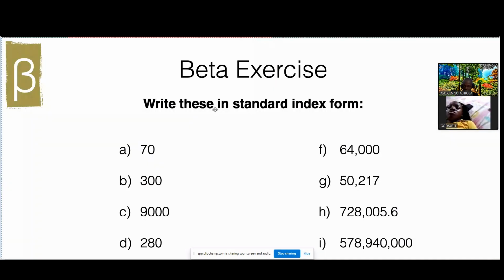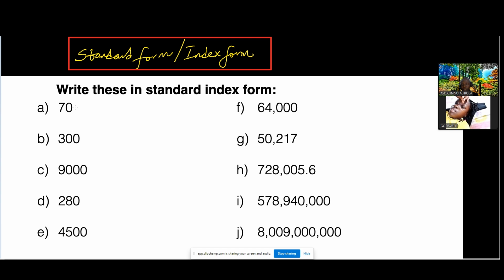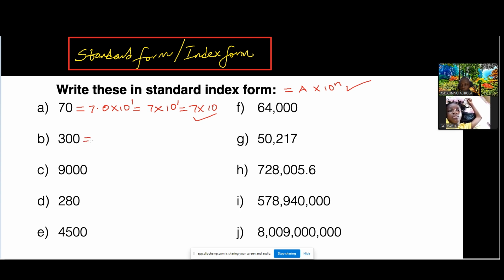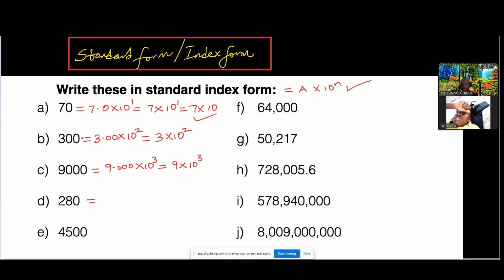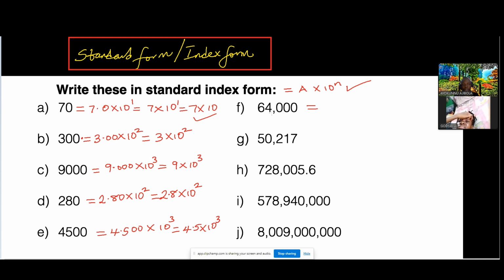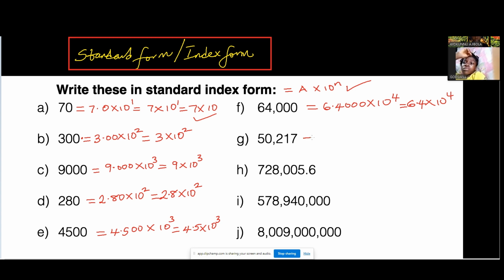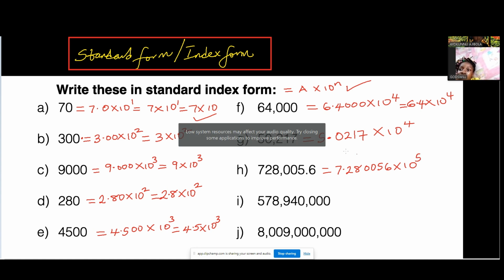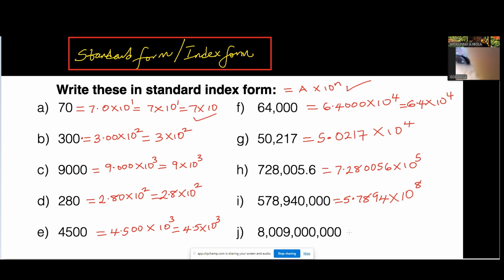Learn Changing whole numbers to Standard Form